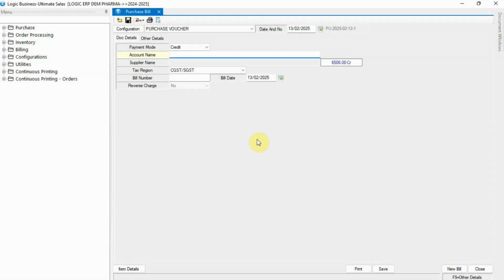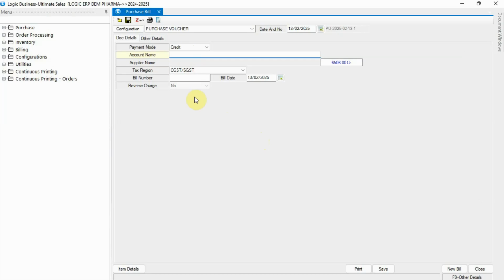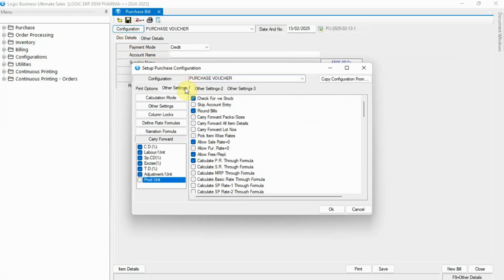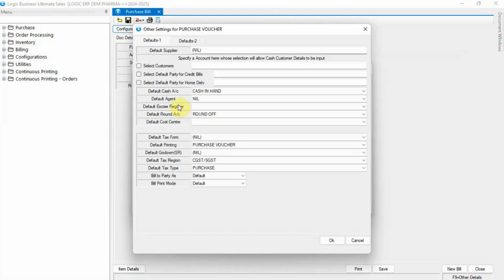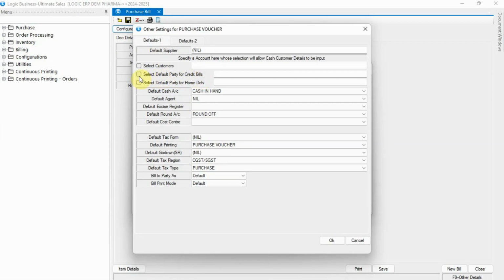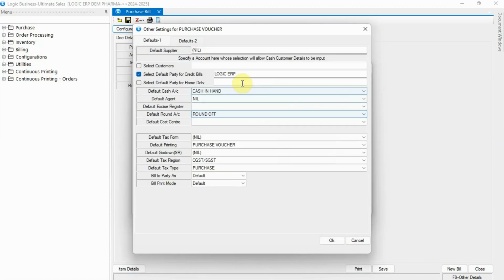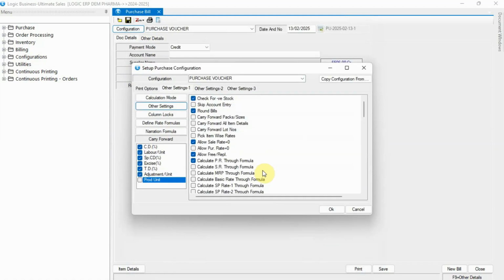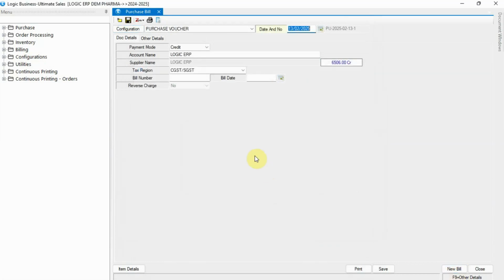How to specify a default Supplier Account for Credit Bills in Purchase ?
In this tutorial, we walk you through the simple process of setting up a default supplier account for credit bills in your purchase system within LOGIC ERP Software. By designating a default supplier, you can streamline your purchasing workflow and ensure that credit bills are automatically assigned to the correct account for easier tracking and reporting. Watch this step-by-step guide to learn how to configure and manage your supplier accounts. Whether you're a beginner or just looking to refine your setup, this video has you covered!

Seamless Purchasing: Set Up Default Supplier Accounts for Credit Bills in LOGIC ERP!

0:09 – Overview: Auto Select Account in Purchase Voucher
0:23 – Open Purchase Voucher Configuration
0:28 – Navigate to Other Settings
0:30 – Set Default Party for Credit Bills
0:41 – Example: Auto Pick Regular Supplier Account
0:54 – No Need to Search Account During Purchase Entry
1:06 – Video Summary